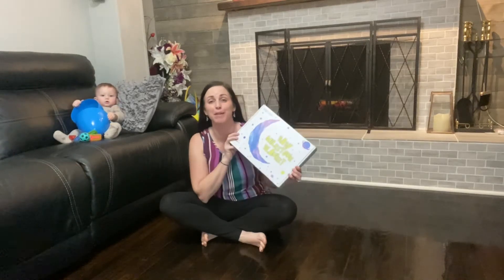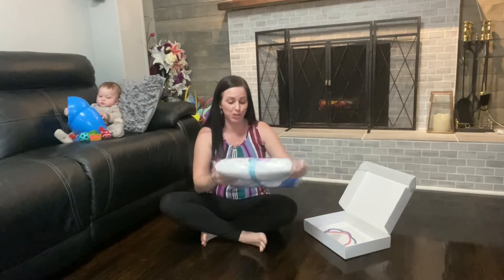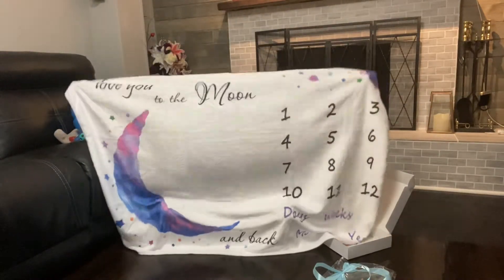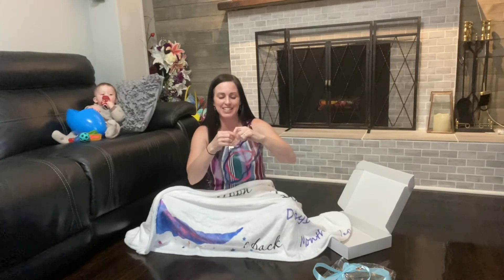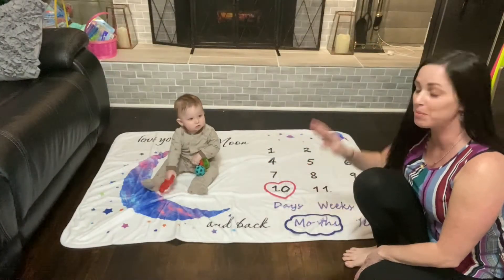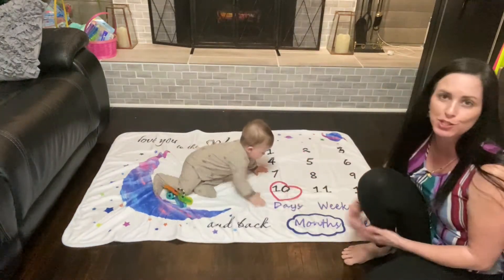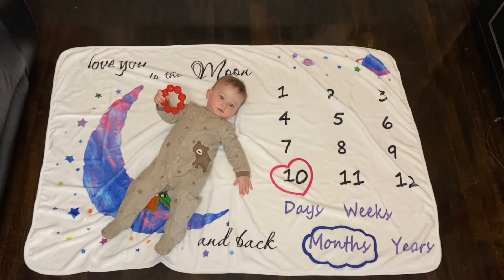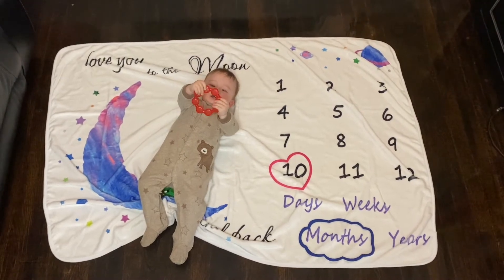Review of Monthly Milestone Blanket for Baby Girl Boy